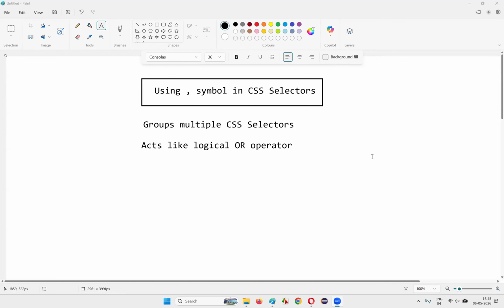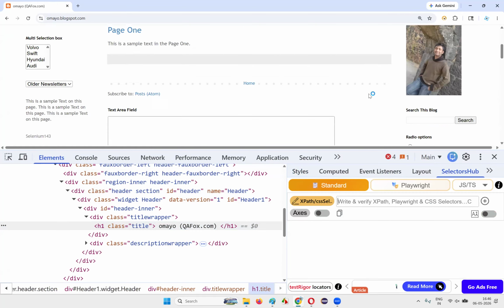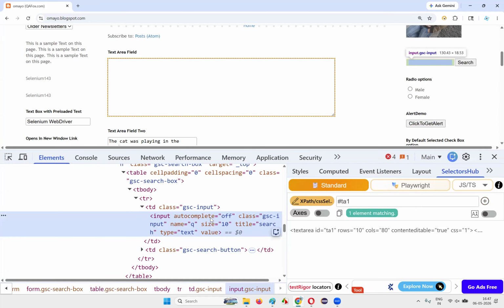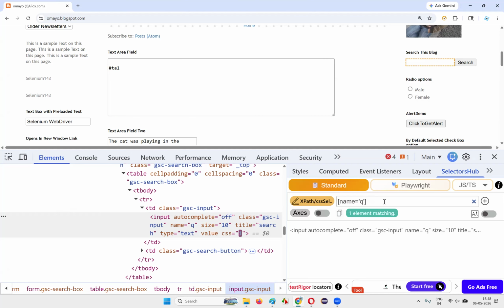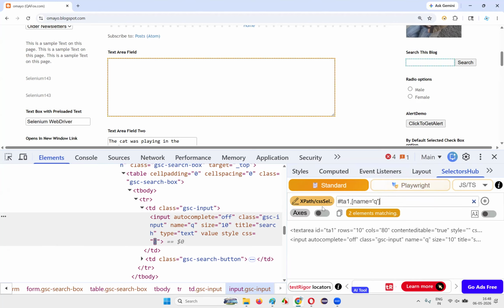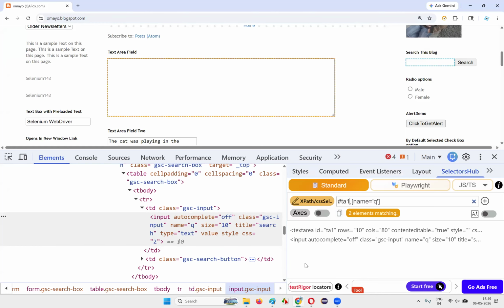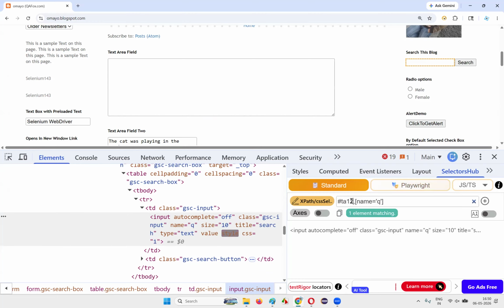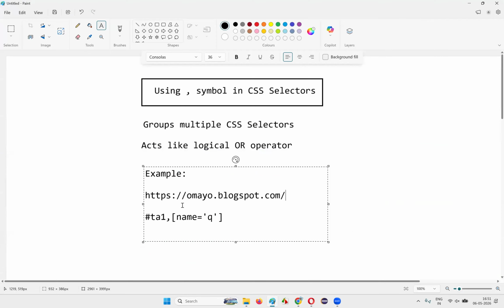134. Using comma symbol in CSS Selectors (Selenium Java 2026)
Using , (Comma) in CSS Selectors

The comma , is used to group multiple CSS selectors
It applies the same styles to all listed selectors
Works like a logical OR operator

How it works:

Each selector separated by a comma is targeted independently
If any selector matches, the styles are applied